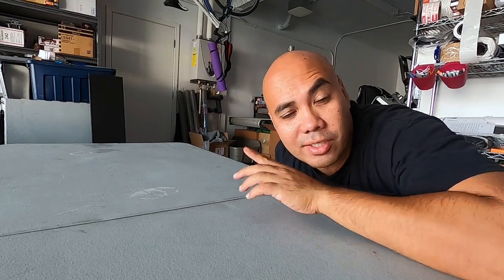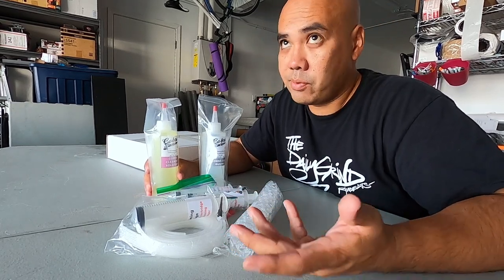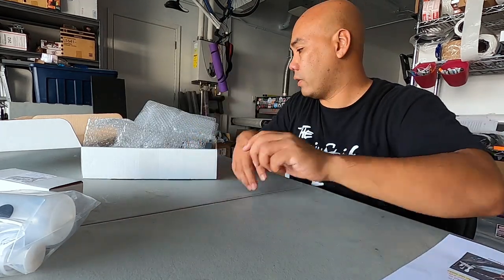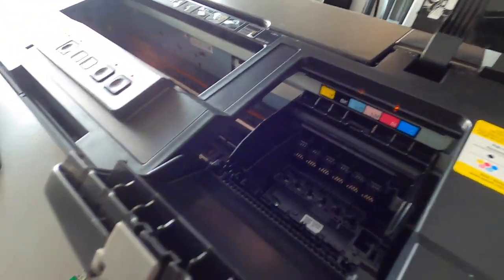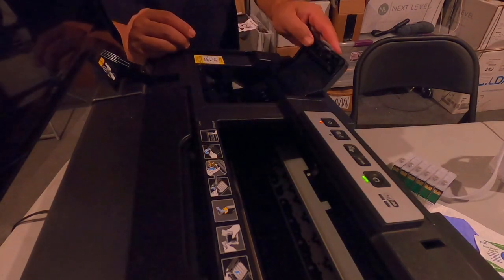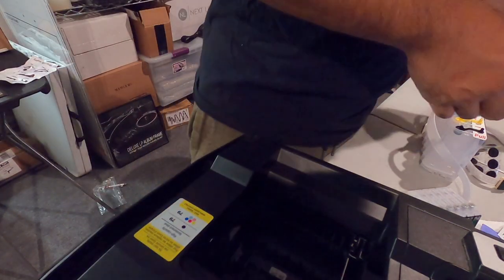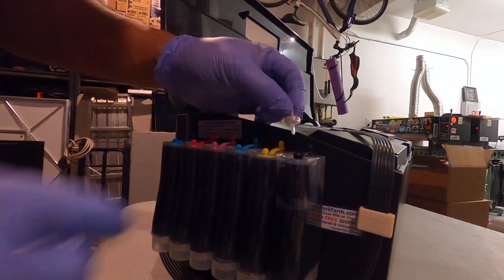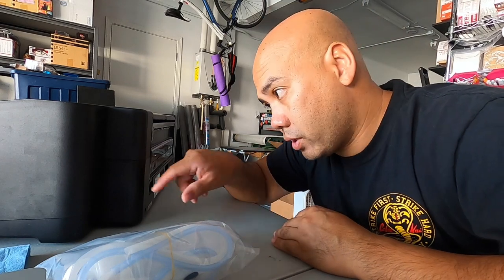INSTALLING CIS SYSTEM IN AN EPSOPN 1430 : Cobra Ink CIS System (S:06/Vlog 058)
Screen Printing & Heat Press equipment:

Pressure Washer  - Green Works

Silhouette Slate Grey Cameo 3 Craft Bundle:

Aluminum Squeegee:

20 x 24 Aluminum Silk Screen Printing Frames with 160 White Mesh
(2 Pack Screens):

20 x 24 Aluminum Silk Screen Printing Frames with 160 White Mesh
(6 Pack Screens):

Tee Square It & Logo Grid It Vinyl Crafting Alignment Tools:

Screen Printing Tape 2" x 36 yds:

Pressure Washer:

Heat Transfer Vinyl Bundle:

DJ equipment:

Rane 72 mixer:

Rane 12 Turntable:

Pioneer DDJ-SZ2 controller:

Yamaha DXR Speaker:

Camera Equipment:

Sony Alpha a6000 Mirrorless Digital Camera :

Travel Tripod:

RhyBeats
1112 N. Main Street.

Amazon Wish List: